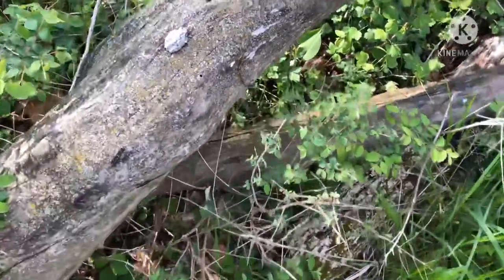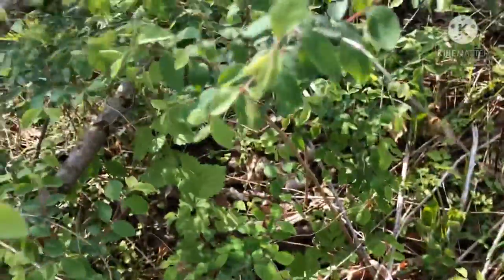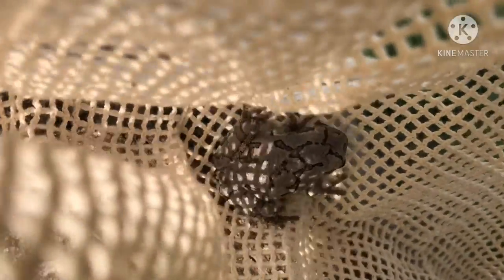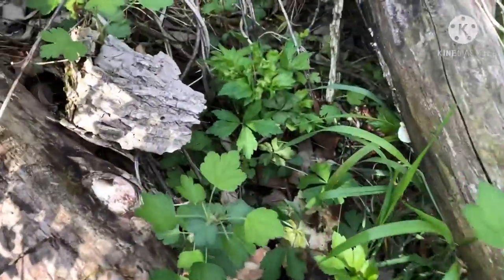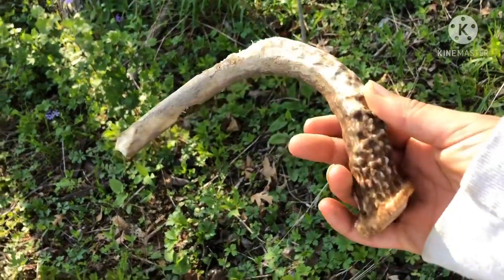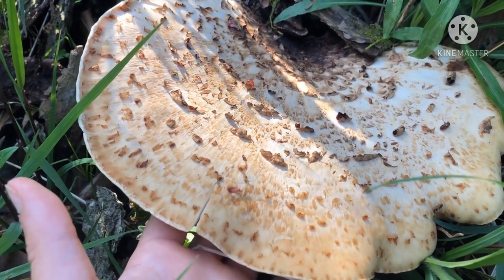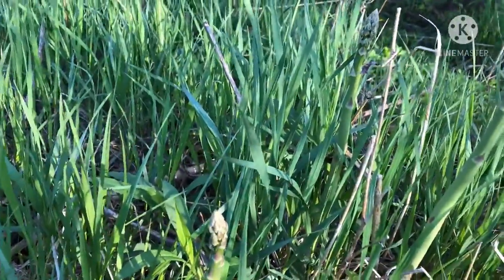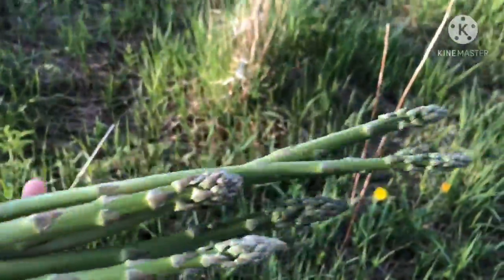Finding grey tree frog, pheasant back mushroom, and deer antler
It’s a short vlog of my walk in the woods this spring